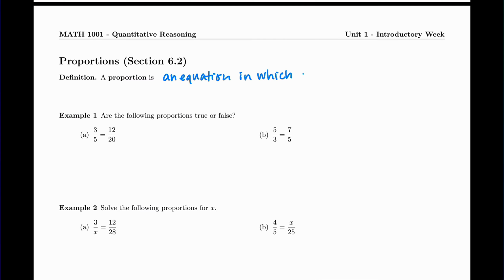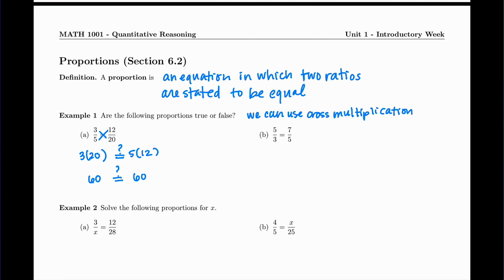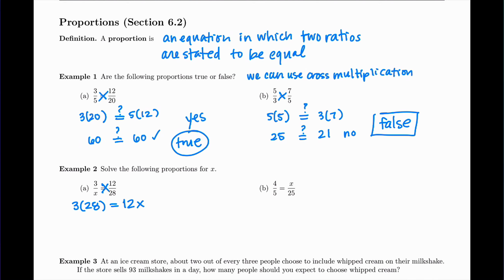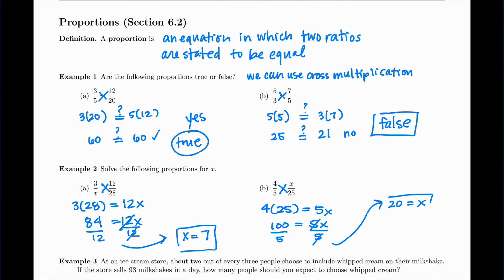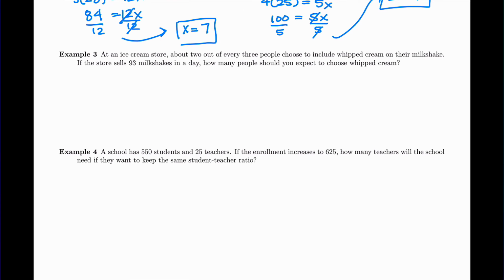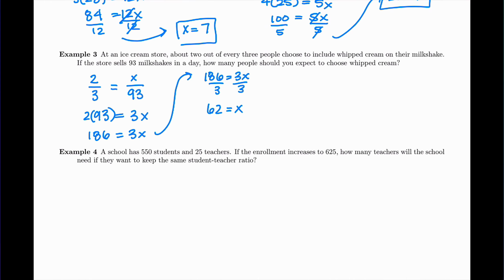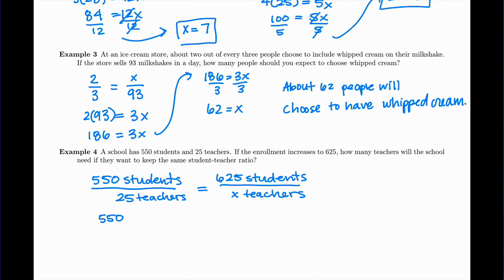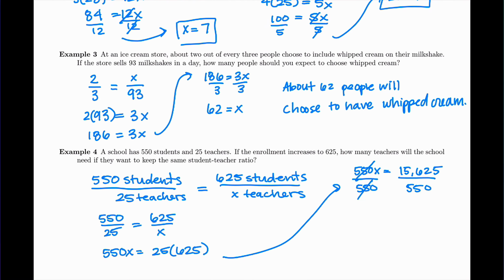MATH 1001 - Proportions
This video is about proportions.